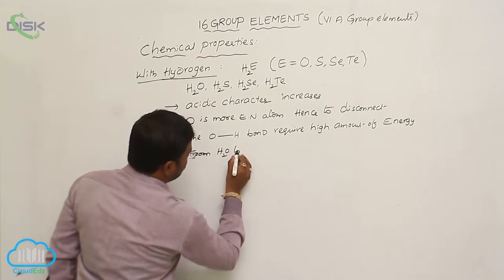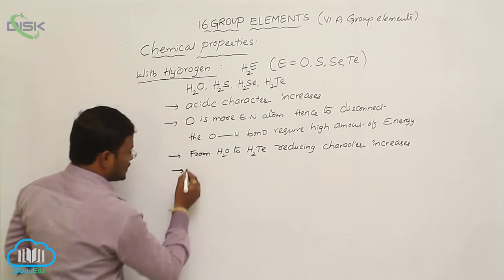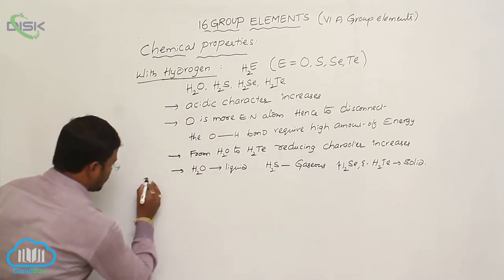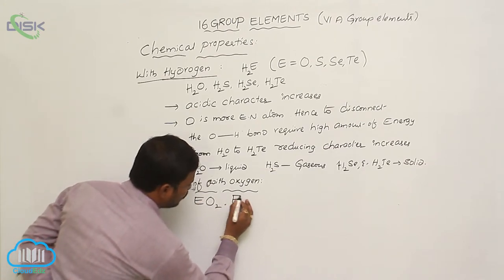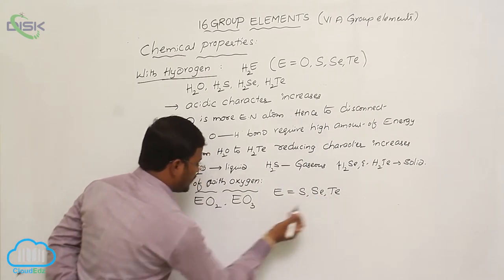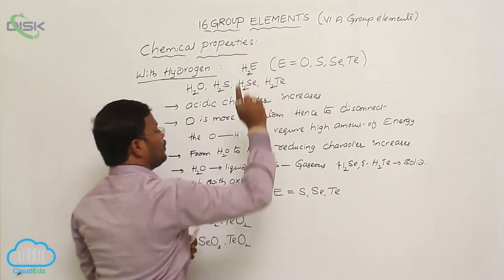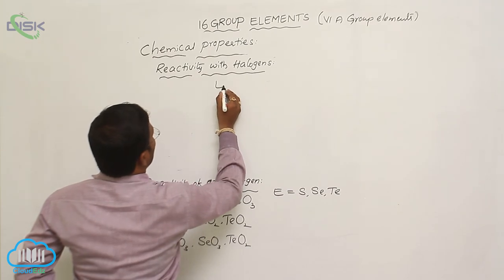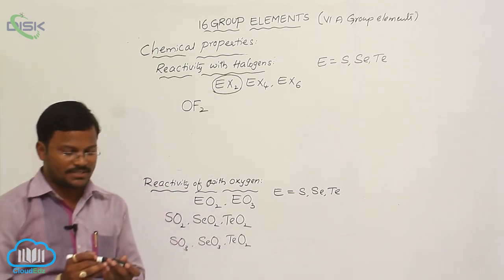Introduction (Group -16 Elements) || Chemical Properties 2 || Disk Telangana